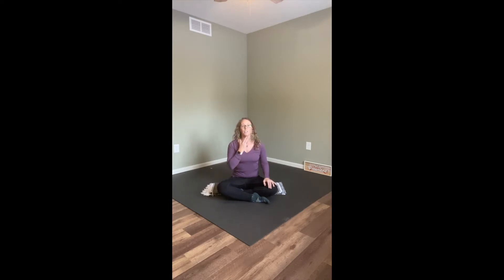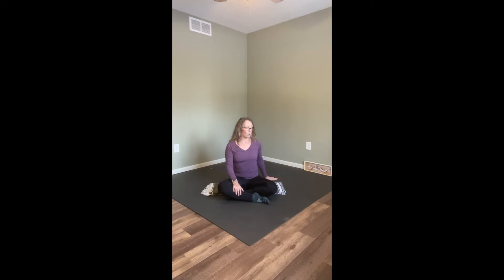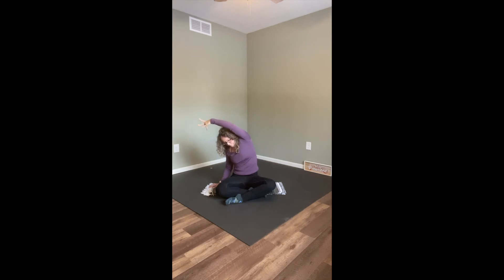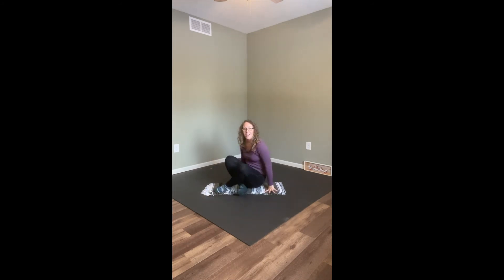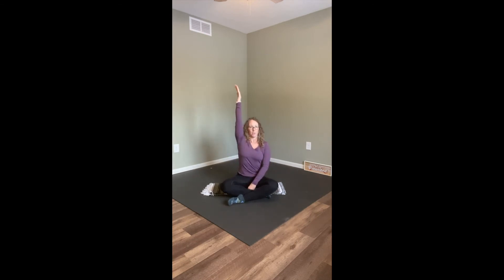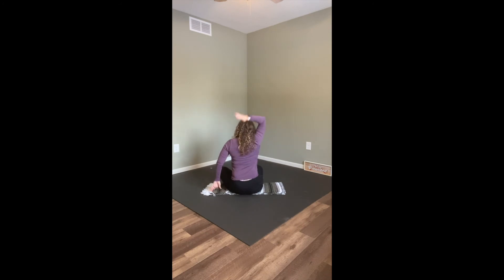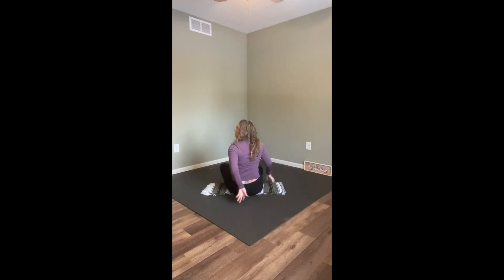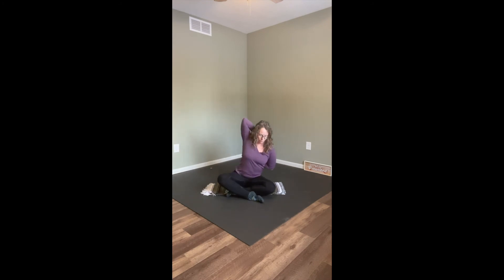Seated Yoga Stretches for your neck, chest, back, and arms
Join Carly for seated yoga stretches for your neck, chest, back, and arms 22 min.